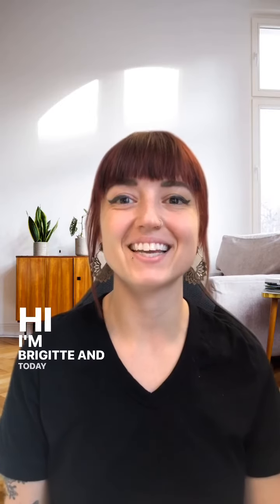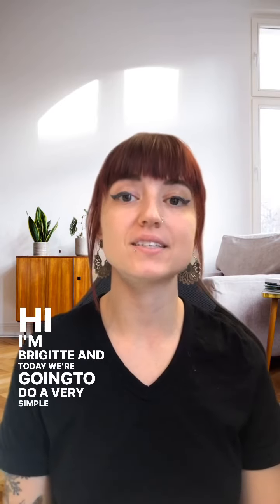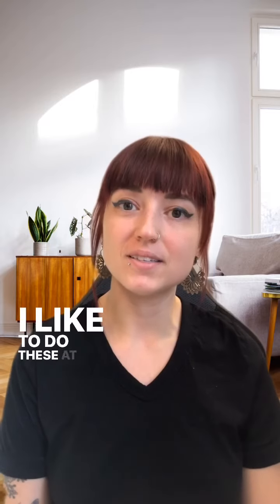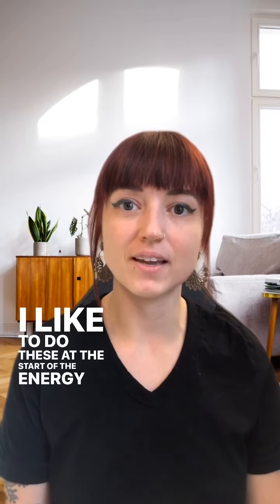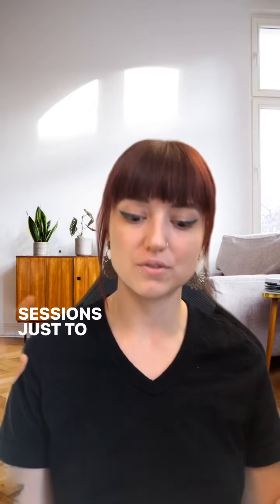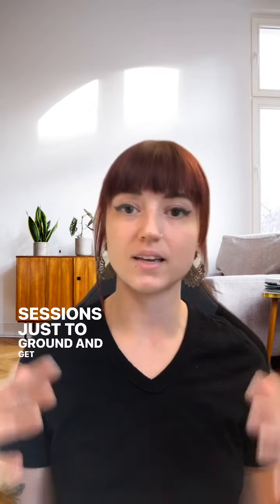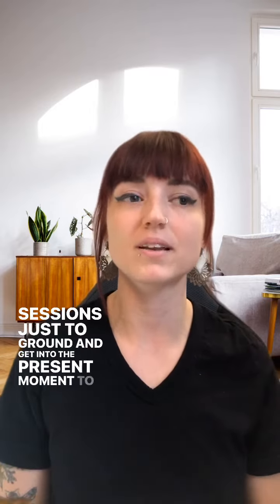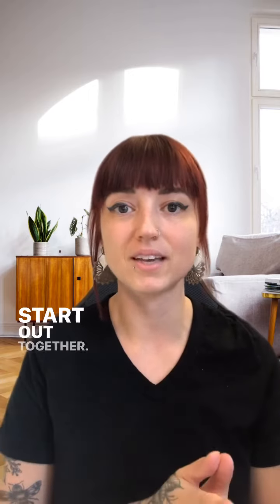simple grounding meditation | to help you connect and focus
let’s take a moment to arrive in this present moment, together.

this is a super simple grounding meditation.

an excellent moment of self-care for any time you might be feeling anxious, overwhelmed, needing a break, or wanting to get tuned in to focus on something.

we do a simple grounding meditation at the start of every Energy Experiment to kick things off feeling more connected to ourselves, the earth, and each other.

let it be simple. breathe. you’re here. 💫